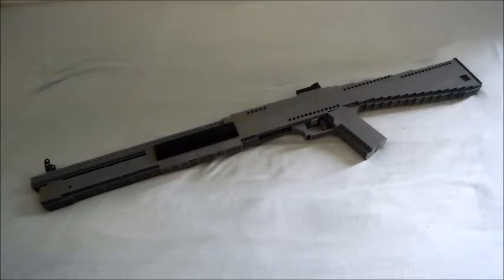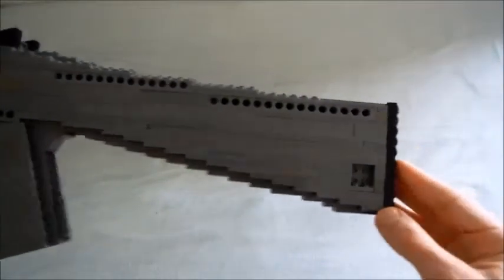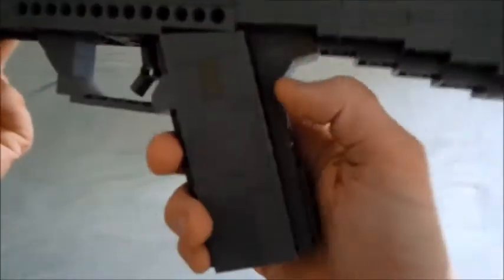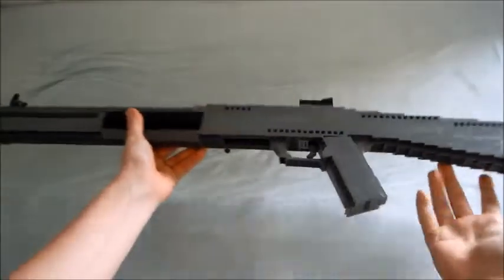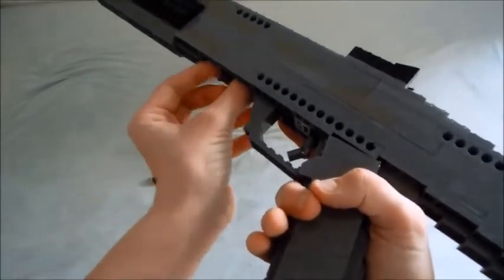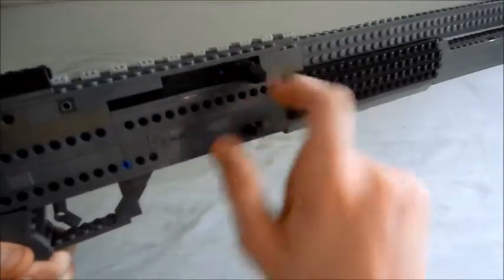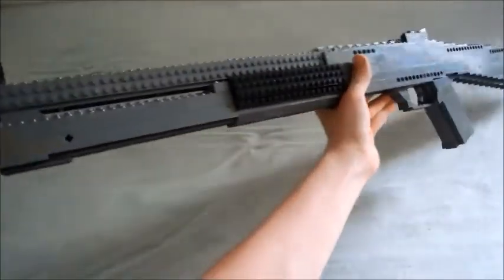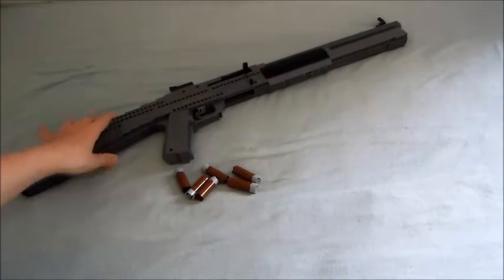LEGO Benelli M4 (M1014) | Jim's Lego Guns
Hey Guys! Today I have a new gun! Some of my guns might take a while to build, so watch my older videos or the ones below meanwhile! Hope you enjoyed!

Check out the guys that make everything possible!
3xtr3m3gunz, Gun Smith Creations, Natedogg5413, Nick Brick, PixelBrix, Bwawker and many more!

Songs used are either from Monstercat, DubStepGutter or FreeSongsToUse's releases. They're not mine.